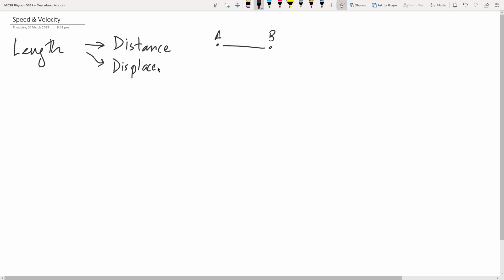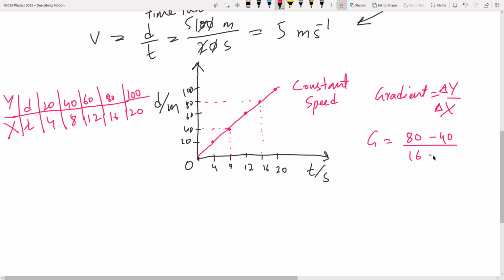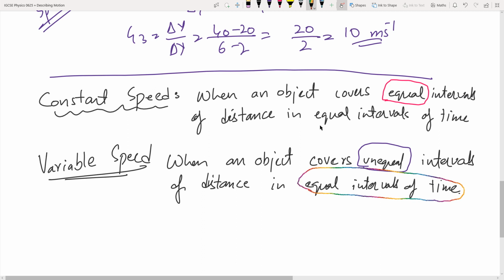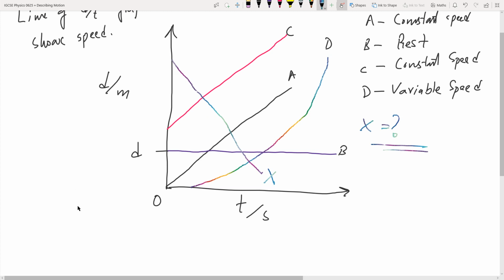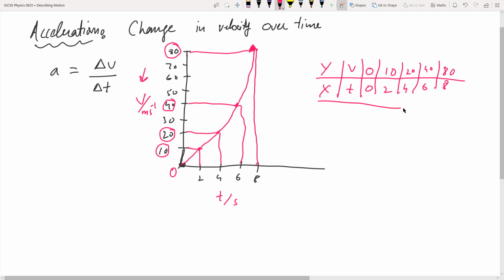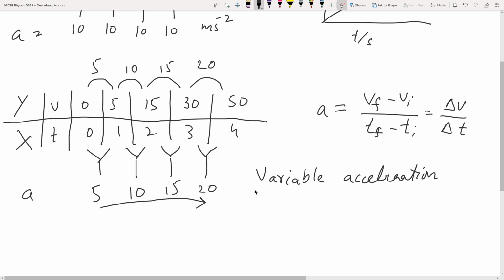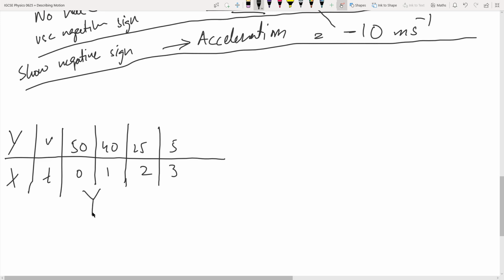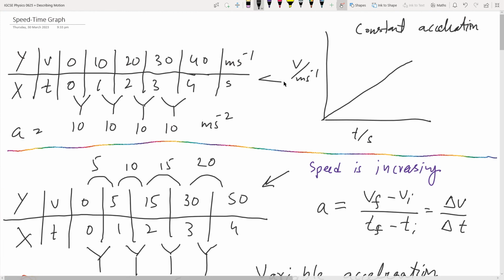Unit 2 - Describing Motion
This video covers only the basic ideas of the unit and does not contain the following points as it would've been a long video:

-  Area under Speed-Time Graph
-  Acceleration due to Gravity
-  Terminal Velocity